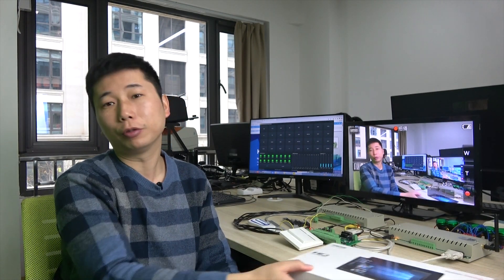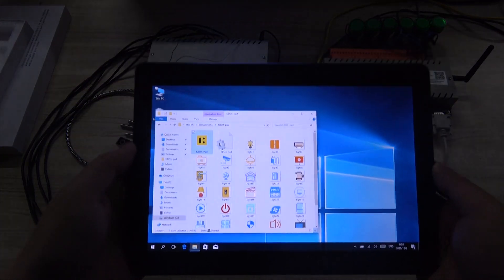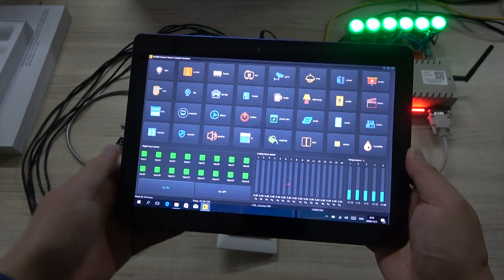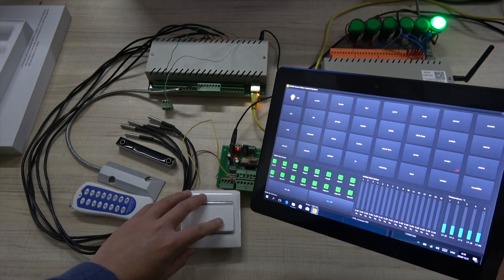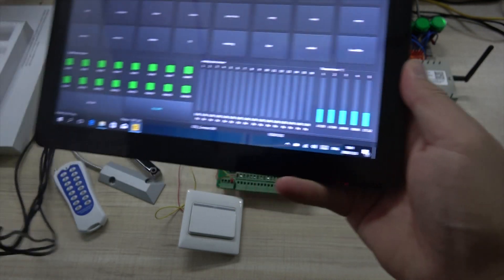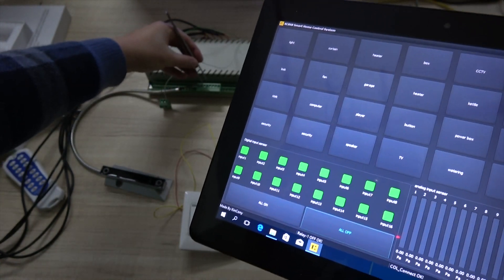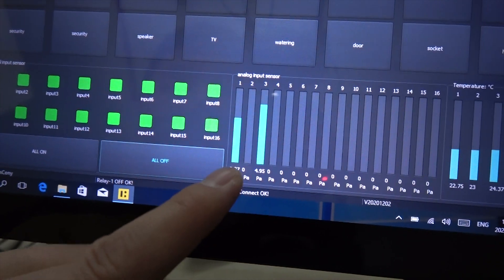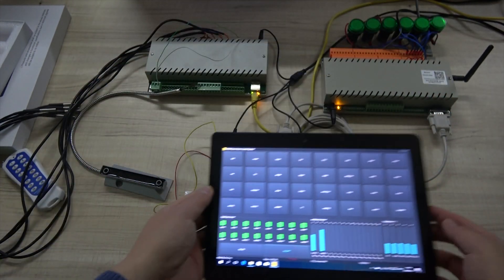ethernet wifi relay digital analog sensor module smart home diy tablet windows pad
KBOX-Pad windows 10 tablet control KC868-H32B ethernet wifi relay module and monitor for KC868-COL logical controller with digital , analog input , temperature sensor value.
all ico and name text can be changed in INI config file.